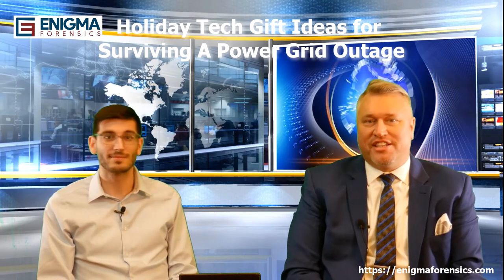Holiday Gift Ideas for Power Grid Outage Survival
Enigma Forensics CEO & President, Lee Neubecker and Forensic Associate, Sammy Macrito discuss last minute Holiday tech gadget gift ideas for your Tech Nerd's.  Tune in to learn more about the survival techno gadgets for that special someone on your holiday list. They will know how to survive the next power grid outage!